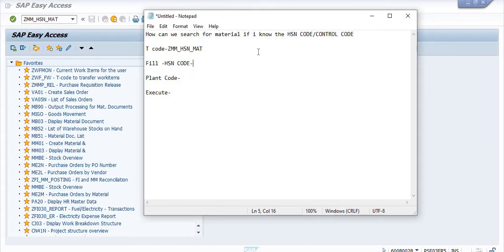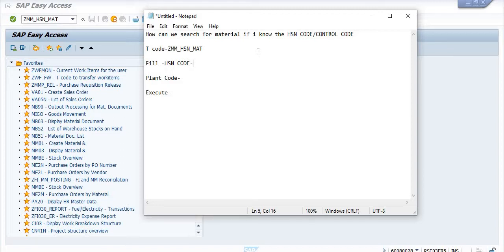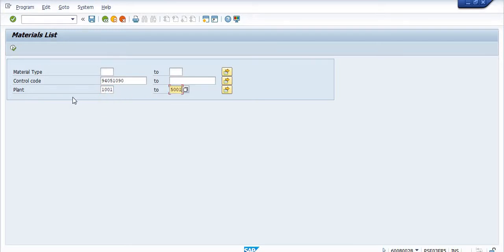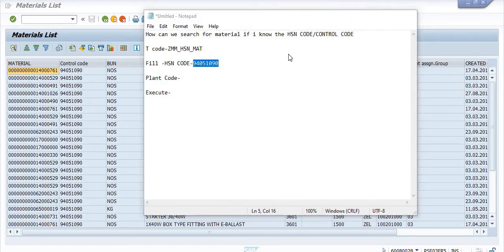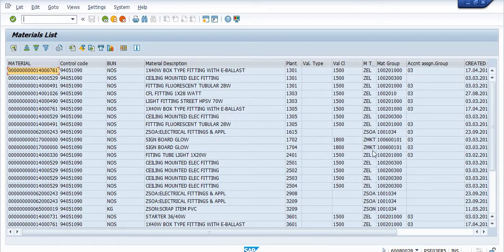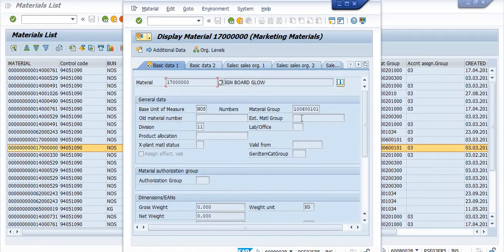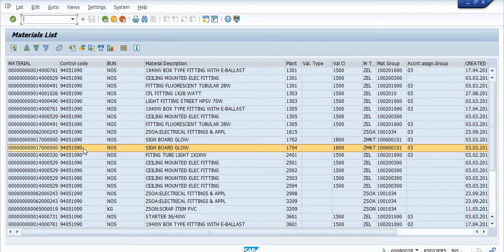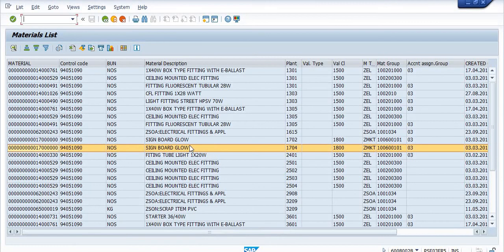How to search material codes in SAP for given HSN Coode orControl Code IMaterial and HSN Code in SAP